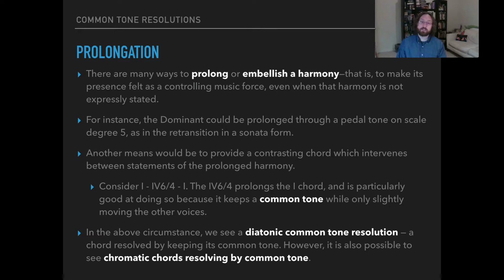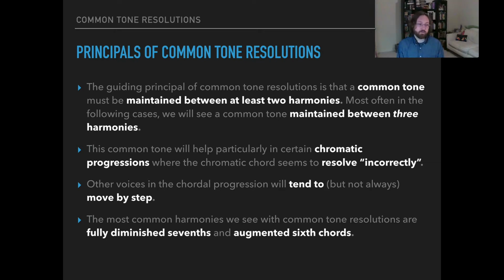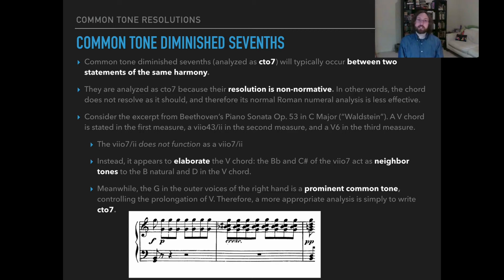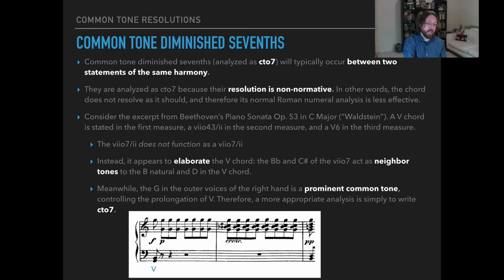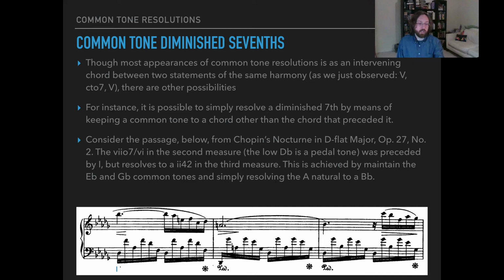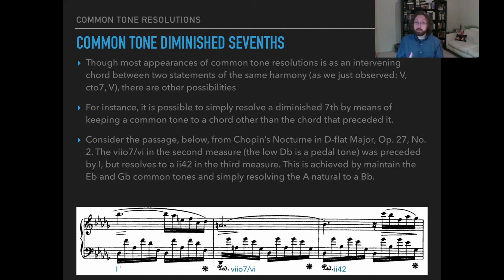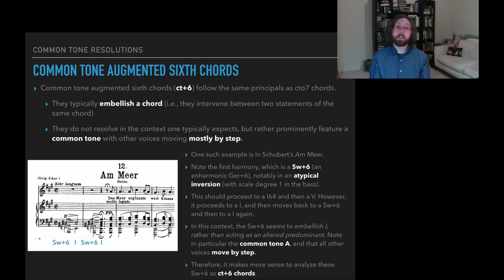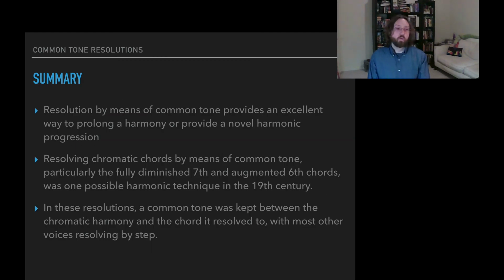5.3 Common Tone Resolutions